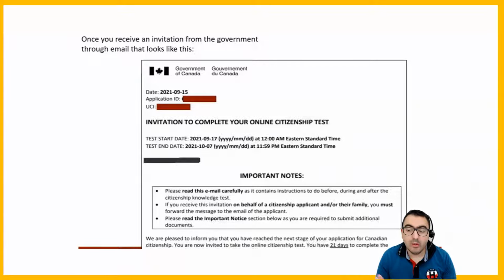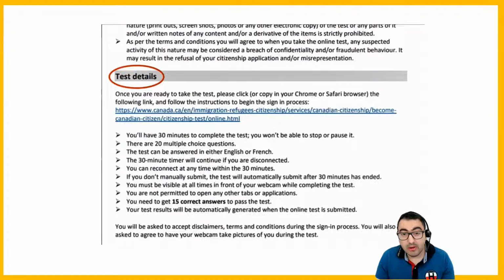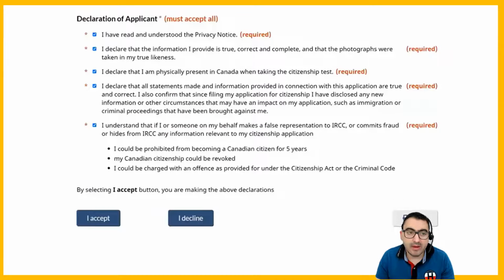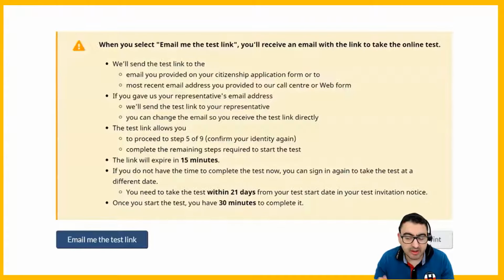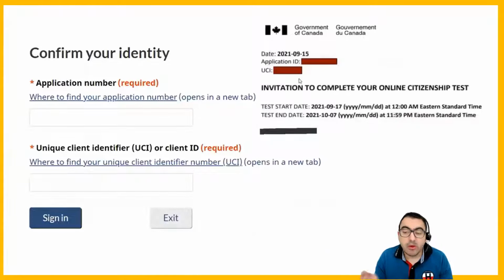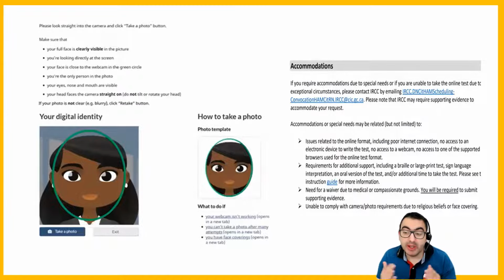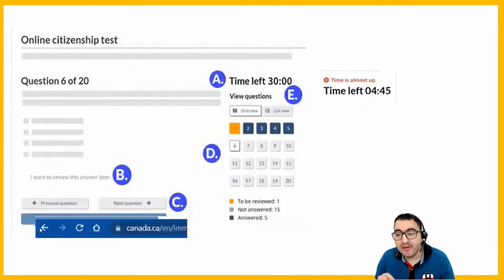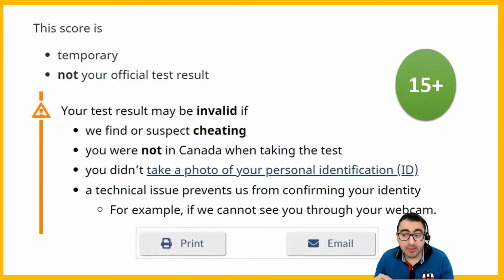Canadian Citizenship Exam - Step by Step - No Panic! 😊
To practice and review 800+ questions, including True/False samples, please use Canada Quiz Mobile App: